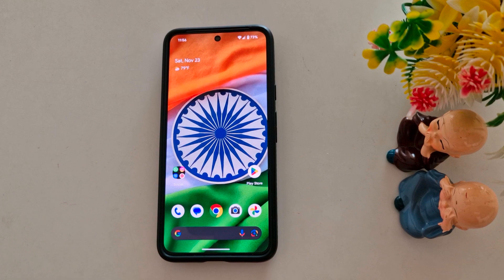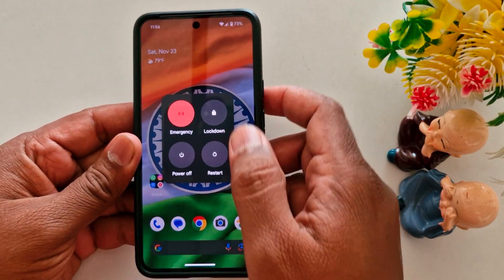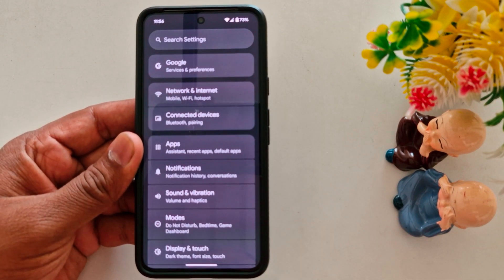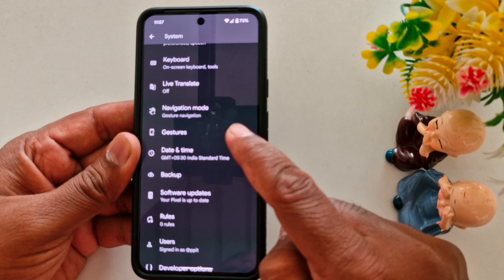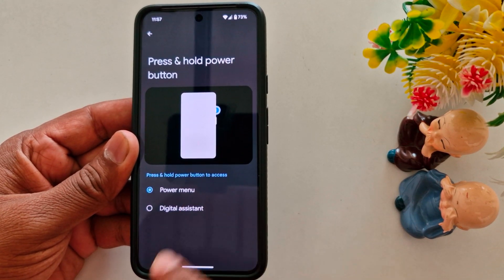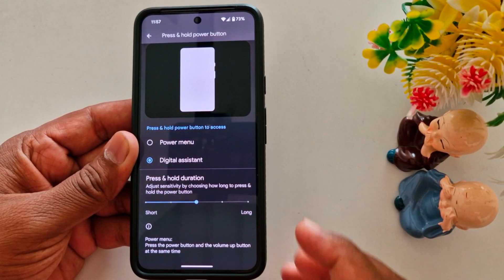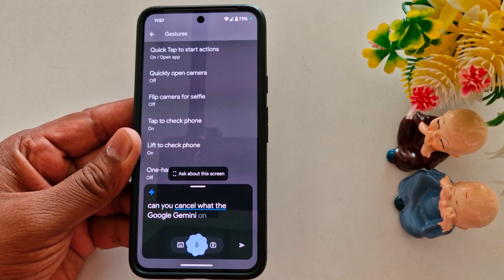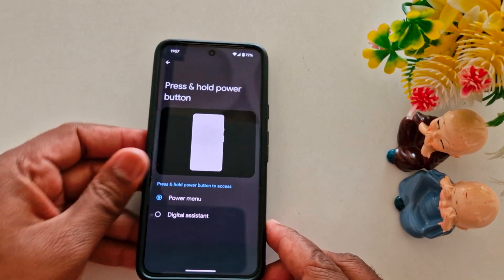How to Change Power Button Function in Android 15 | Launch Gemini using Power Button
You can use the power button to launch the Gemini/Google Assistant or Power Menu to your stock Android 15 devices using this tutorial.

More Queries:
How to Change Power Button Function in Android 15
How to Change Power Button Settings in Android 15
How to change the function of the power button on Android 15?
How to remap the power button on Android 15?
Android 15 Power Button Function
Android 15 Power Button Settings
How to Change the Press and Hold Power Button in Android 15
Change Power Button Settings in Android 15
Launch Gemini using Power Button in Android 15
Android 15
Android Phone